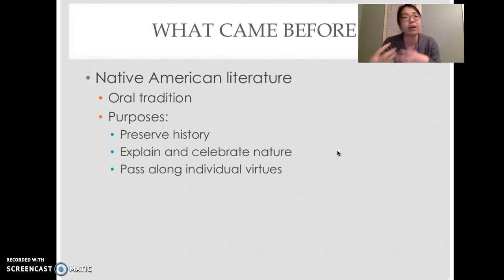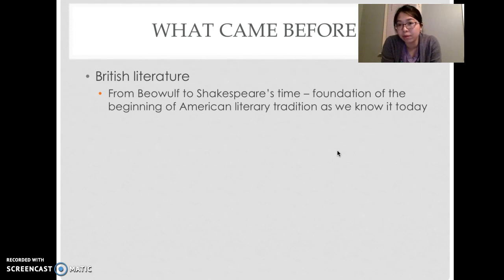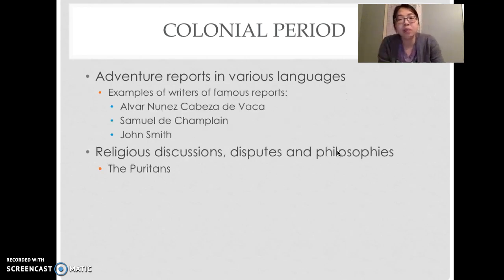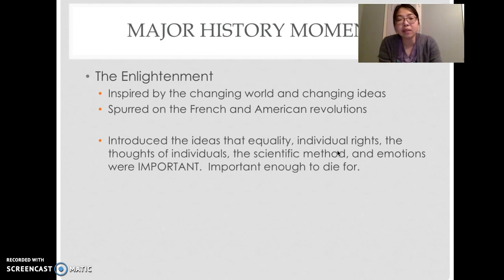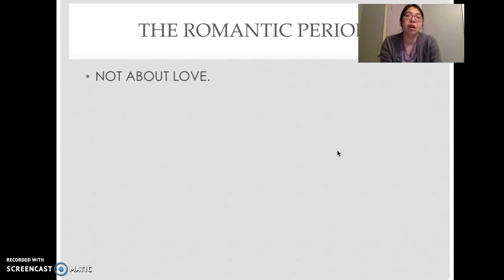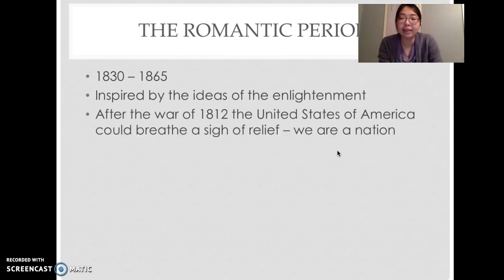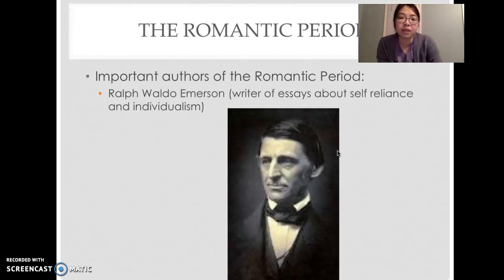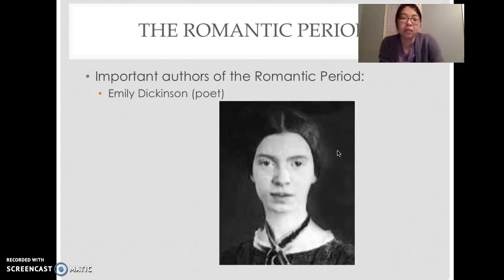American Literary Periods Part 1